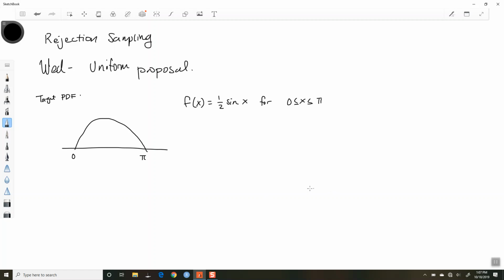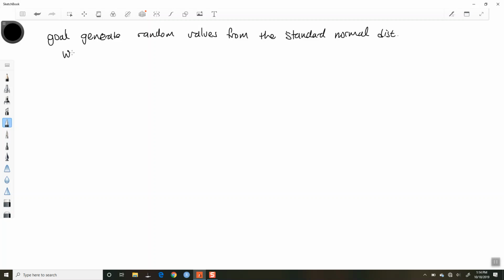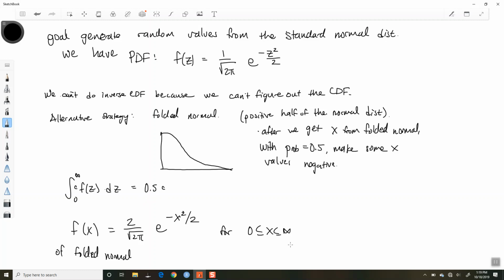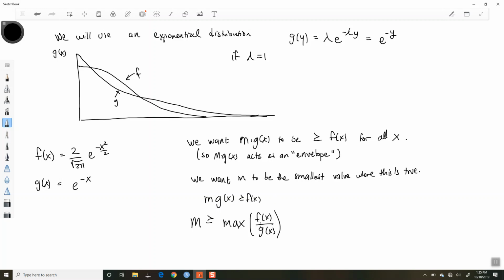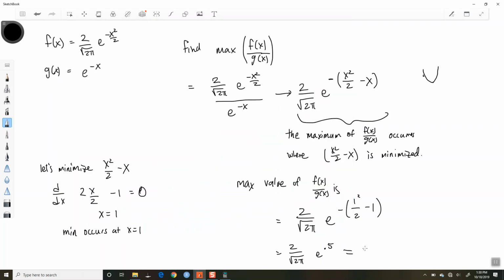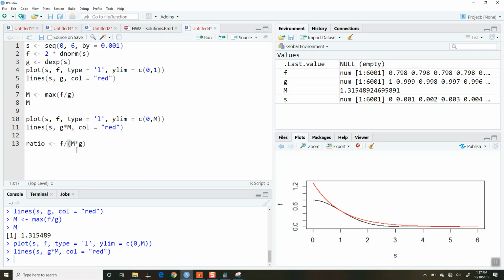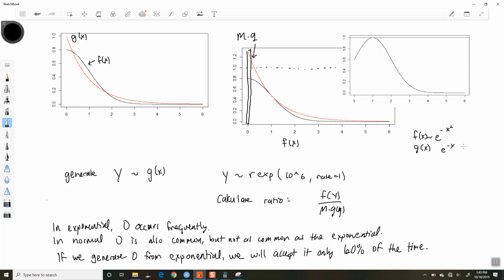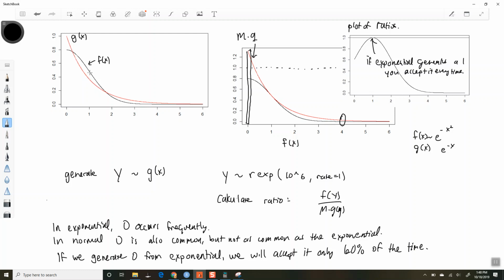10 18 2019 1 Stats 102C